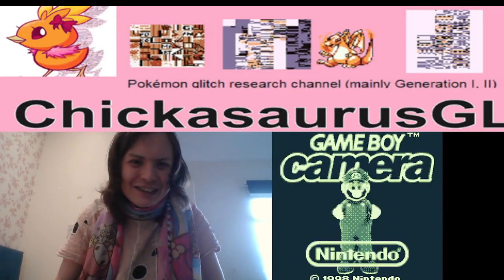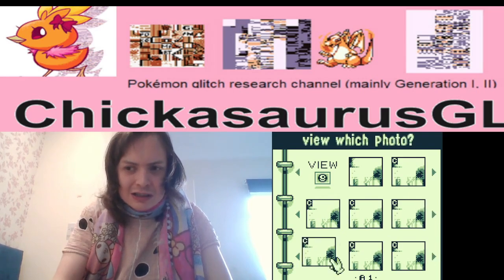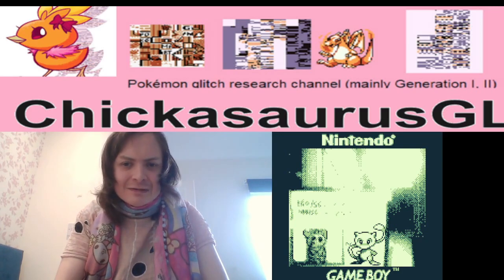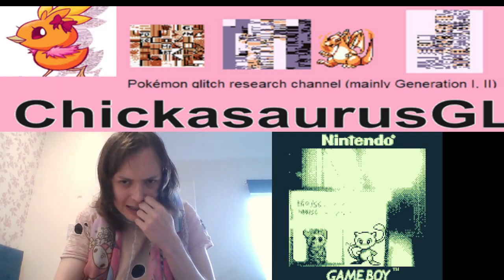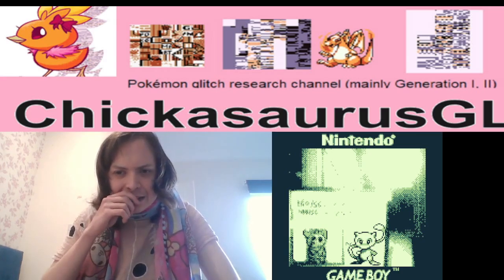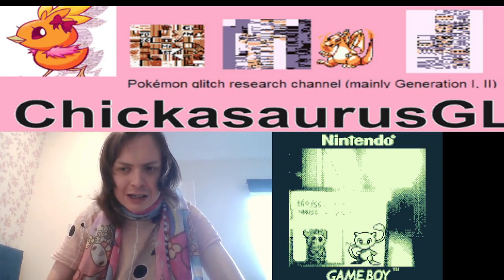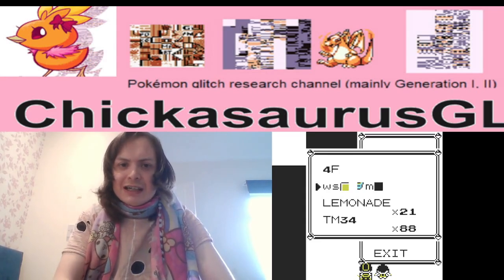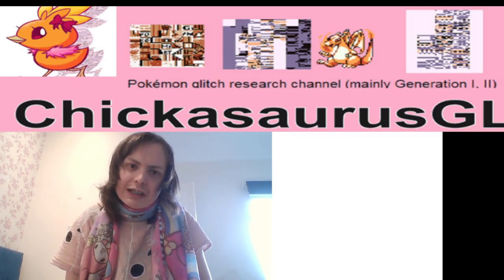Import a graphic you made w/Game Boy Camera on to Pokémon Yellow (cart swap ACE) (face reveal lol)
Note: This only works on a Game Boy Color for the cart-swap exploit (pulling out and replacing the cart while the power is on). But you might have to try multiple times to avoid the "Game Boy Color" boot screen loading after you pull out the cart or put the new one in (if so, try again from the start).

It won't work on a Game Boy Advance. I haven't tested it on SNES/Super Game Boy. A larger photo should be possible. The reason why the photo is 40x40 is because I was originally intending to implement it as a glitch Pokémon sprite, but unfortunately the sprite compression routine didn't seem to be in the ROM itself; so I'd have to write my own compressor in Z80 and there are tools to do this; but not in GBZ80 or locally within the ROMs themselves). Instead then, I decided to dump raw graphics data; which doesn't need to be compressed.

Basic procedure:

1. Install a graphics loader (assign tilemap) and graphics from 2: A910, AA10, AB10, AC10 (stored boxes in Pokémon Yellow, and the specific part of photo 7 (bottom-left corner) in Game Boy Camera). You might want to have it assigned to a different ACE item.
2. The other ACE program is a variation of the cart swap routine, which disables interrupts and loops in RAM; expecting you to swap the cart. In this case, we jump to 01AC on Game Boy Camera. This bypasses some of the RAM clearing and initialisation of the OAM DMA routine. Instead we write our own OAM DMA routine; jp DA9E; which contains a portion of our code. In it, we set 09 to DA16 and inject jp DAB0 into D0C9. It controls the selection option on the shoot/view/play screen after you advance the title screen. Invalid value 09 causes arbitrary code execution at F0C9 (Echo RAM equivalent for D0C9); so we need to press A on the title screen to enable ACE again.

At DAB1 is code to open the SRAM to bank 02 and copy the graphics data (a portion of photo 7; regions 2:A910, 2:AA10, 3:AB10, 4:AC10) from Game Boy Camera into RAM. The cart swap routine is ran a second time, so we have enough time to swap back to Pokémon Yellow. After Pokémon Yellow is loaded; RAM is copied back into those same addresses in SRAM (but for Pokémon Yellow instead). This portion SRAM bank 2 doesn't seem to care about the checksum; so we don't have to fix it. We jump to 0100 to restart Pokémon Yellow.

3. We run our graphics loader again. The graphics are now based on what we injected from the bottom-left corner of photo 7 in Game Boy Camera.

For the whiteboard drawing I thought since the screen size is 160x144 pixels; divide them by 56 (a 56x56 pixel sprite) to get ~2.86 and ~2.57. The board was ~32.4 x 22.4cm so divide by  ~2.9 to get ~11.2cm and 22.4/2.6 to get ~8.6cm. It wasn't actually that simple; but it did work out nicely for a 40x40 sprite on the bottom-left portion of the screen. You can either take a photo of what you desire to import, or modify an existing photo 7 using stamps.